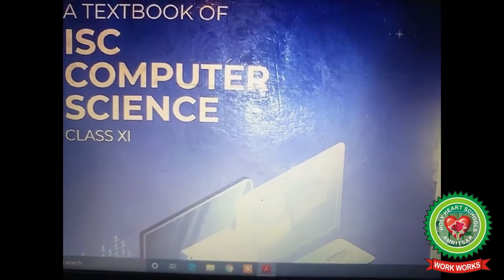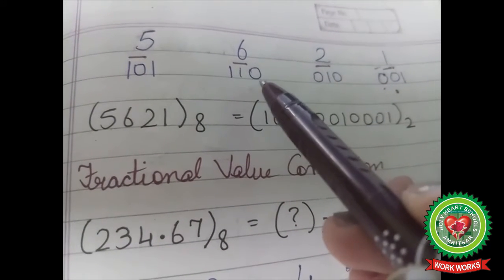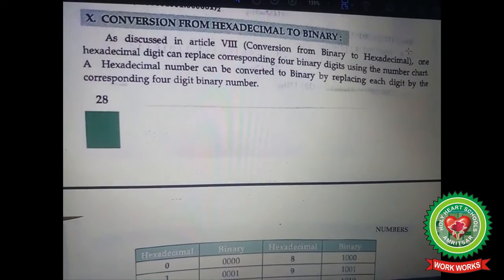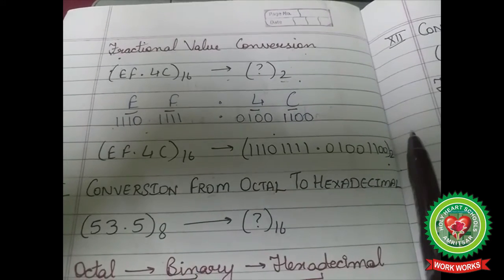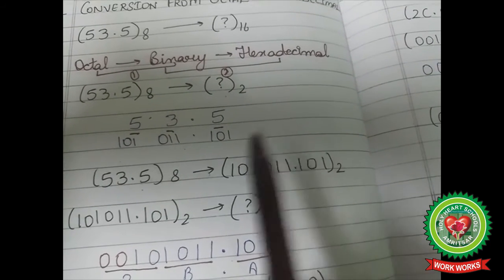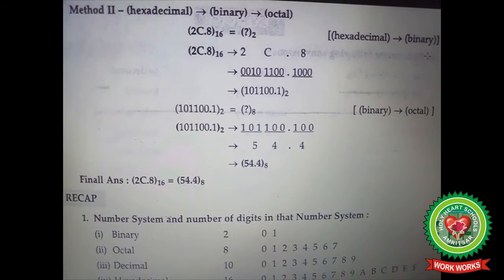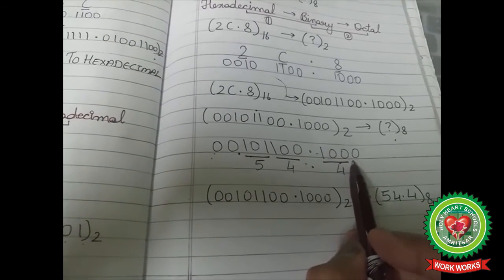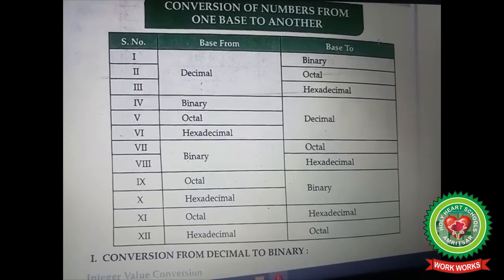Numbers day 3|Class 11th|Computer|Holy Heart Schools|May 13,2020